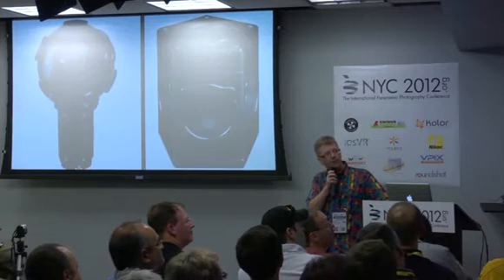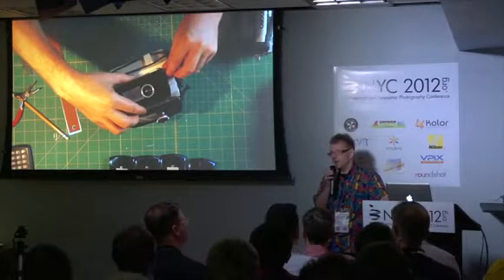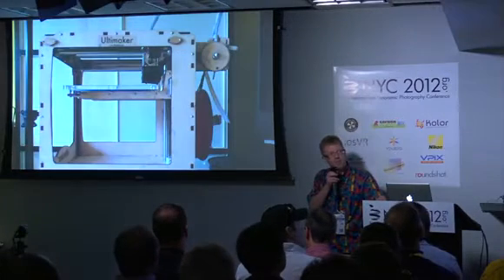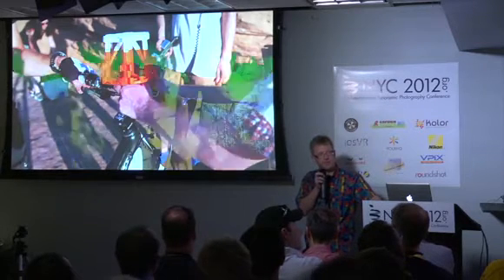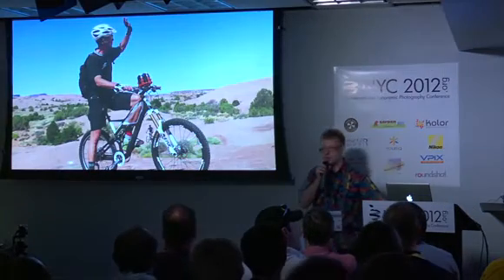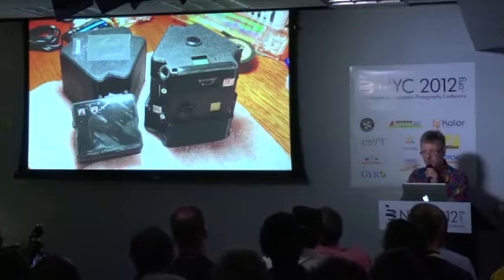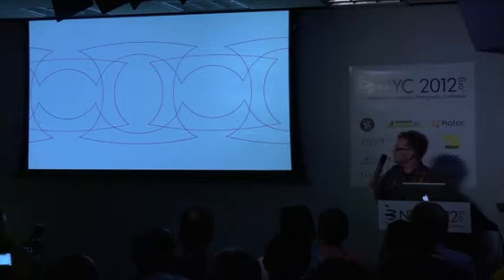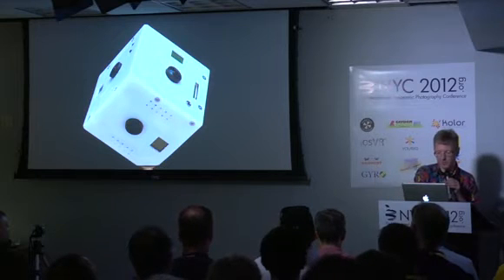The Future of 360° Array Video Cameras | Joergen Geerds | IVRPA NYC 2012 360° VR Conference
Joergen Geerds Presents the worlds first 360° Video mount for GoPro cameras at June 2012 IVRPA conference